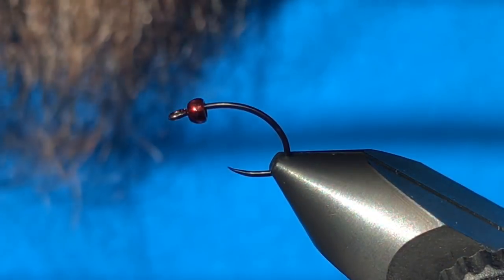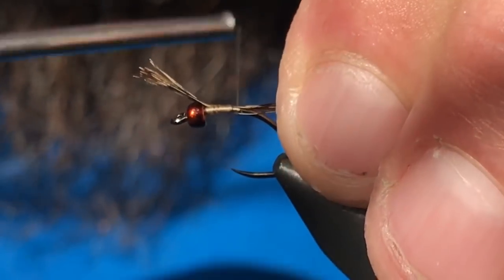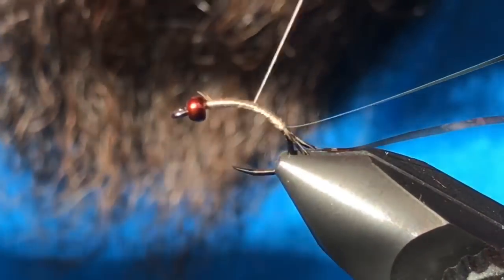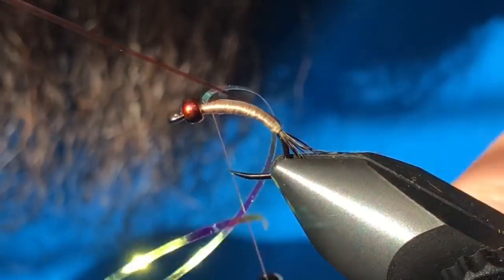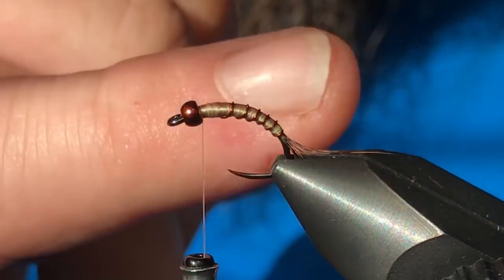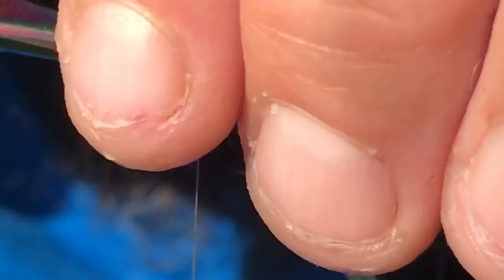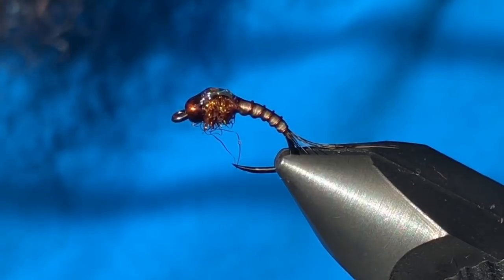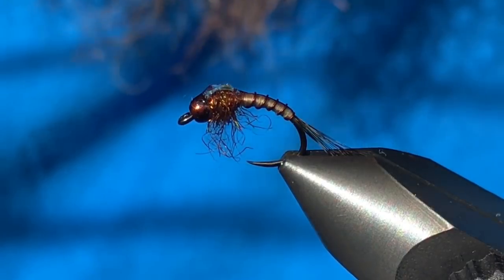Buzzer Back Mayfly Nymph Fly Pattern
Here is an excellent little mayfly nymph that was one of my top producers last season. It's that time of year where the mays are hatching so keep a couple of these in your box for when you are lucky enough to come across a hatch! Tied in sizes 12-16 it's been a great Fly! Hope you enjoy and thanks very much for watching!

for more information on fishing beautiful bc stillwaters!